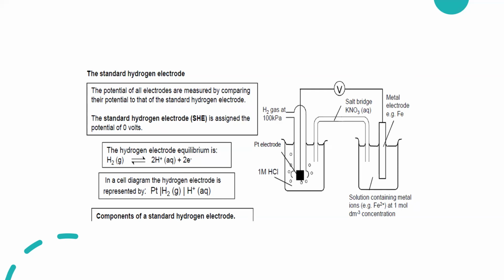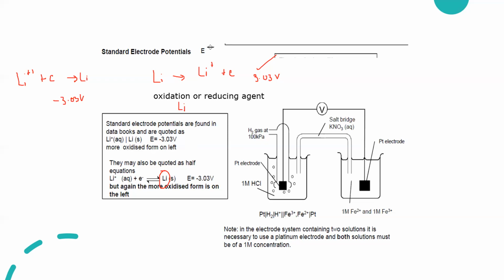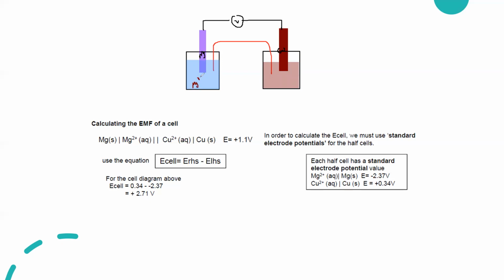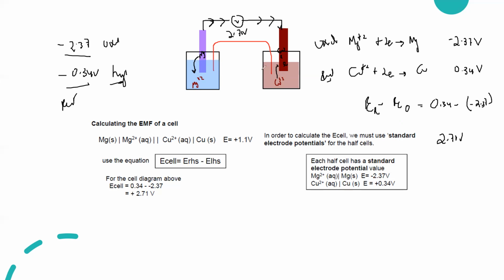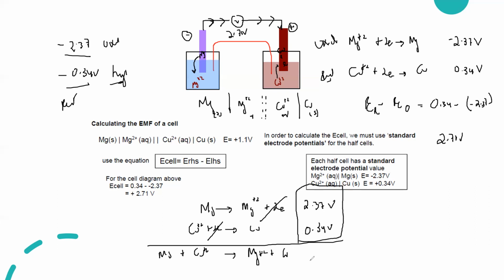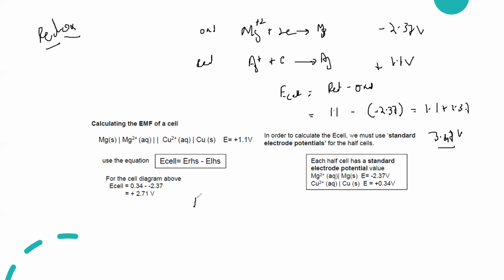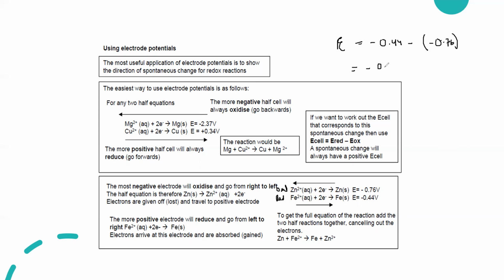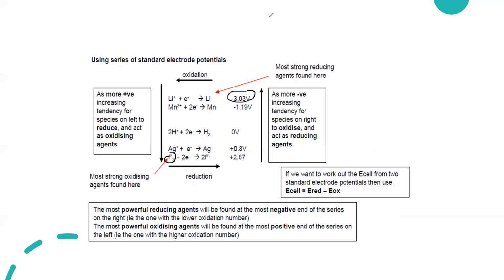Calculating electrode potential of cell IAL Chemistry Lesson 2a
Calculating electrode potential of cell